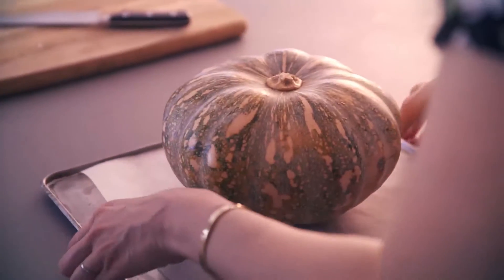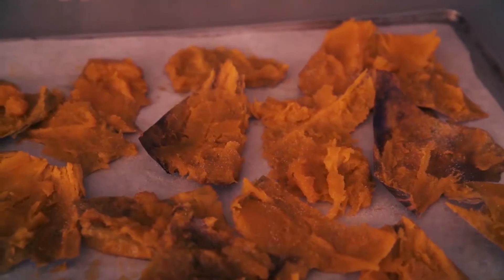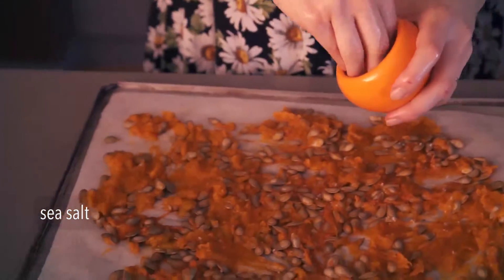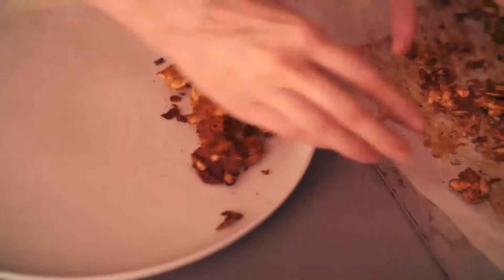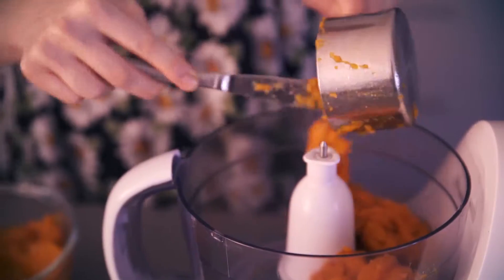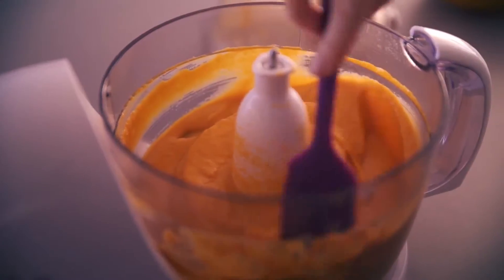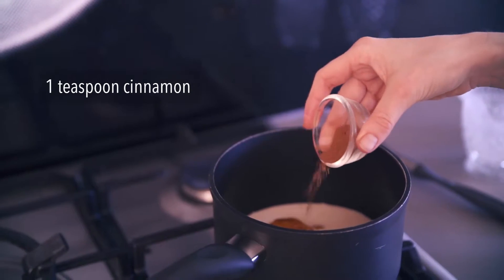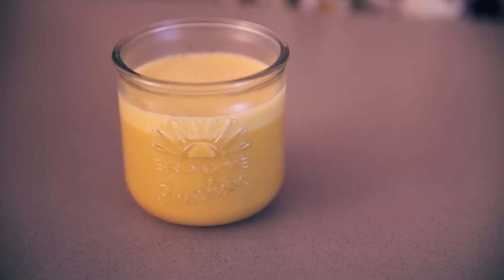Amazing pumpkin 4 ways for a healthy bowel